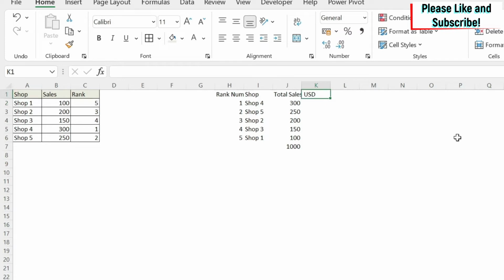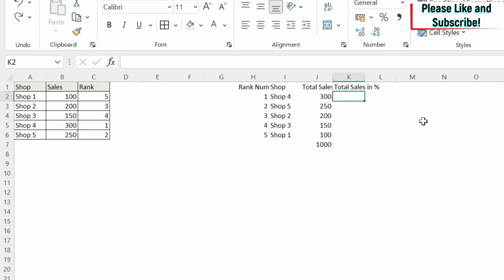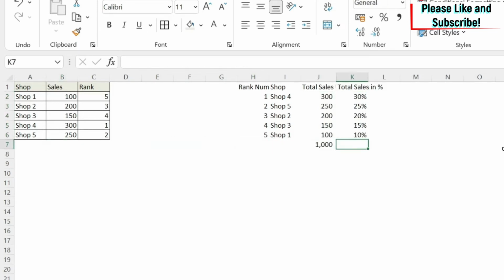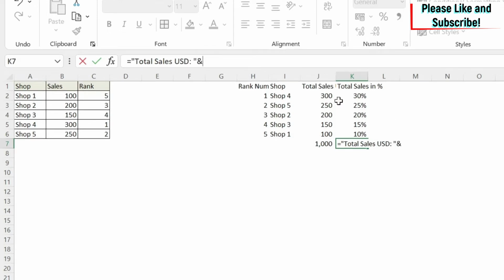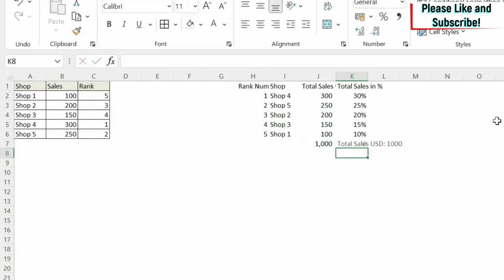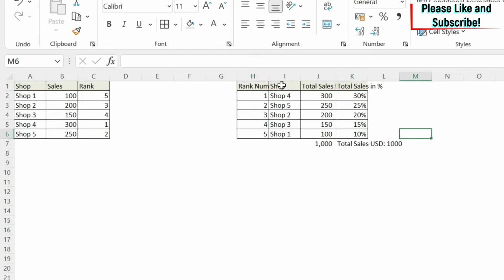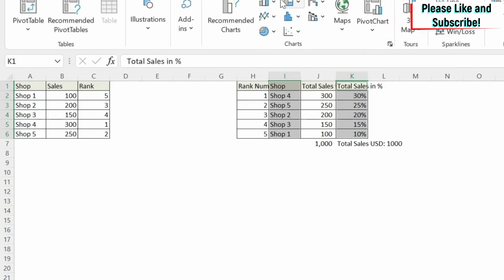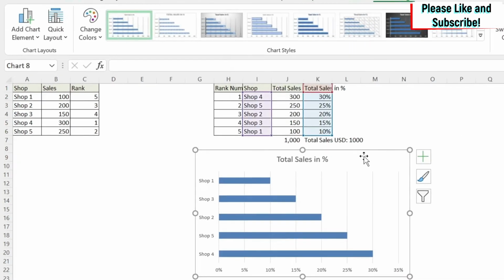007. Avoid Pie charts in Microsoft Excel! Learn a new alternative with an interactive bar chart!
One key lesson I learned is that you should avoid Pie charts in Microsoft Excel! In this lesson, you will learn how to use a dynamic bar chart instead of a pie chart...It will be less cluttered and more insightful for the user! A bar graph will be a much better alternative a pie chart. On top of that, I will teach you how to sort the data in the column chart from largest to smallest and how to add total dynamically at the bottom.